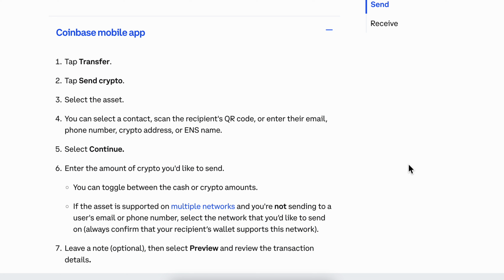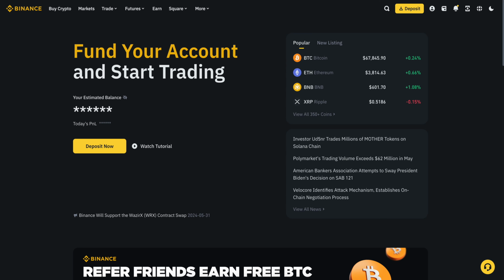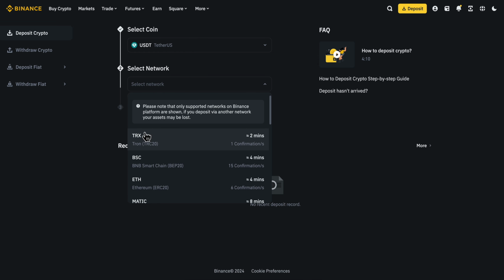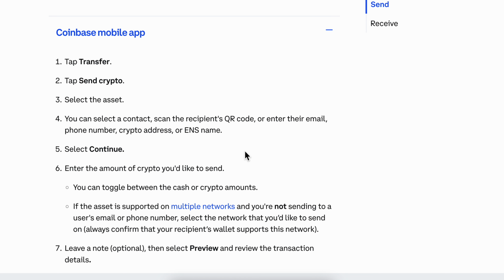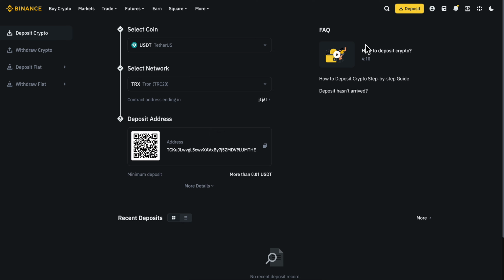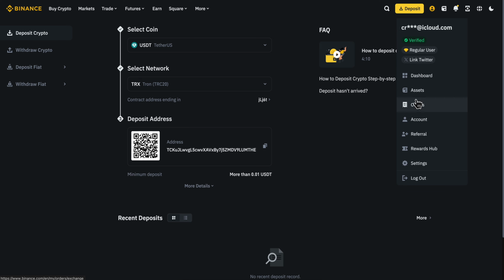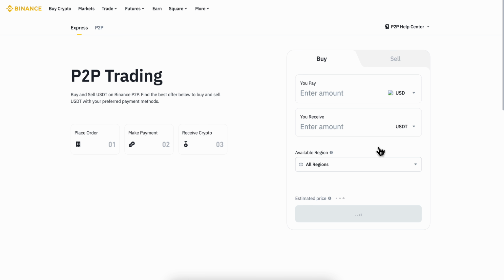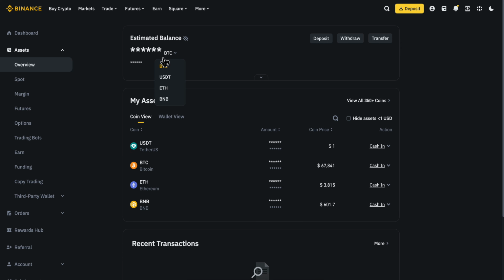HOW TO WITHDRAW USDT FROM COINBASE WALLET (2026)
HOW TO WITHDRAW USDT FROM COINBASE WALLET

In this video we show you HOW TO WITHDRAW USDT FROM COINBASE WALLET. If you want to know HOW TO WITHDRAW USDT FROM COINBASE WALLET then this is the perfect tutorial for you.